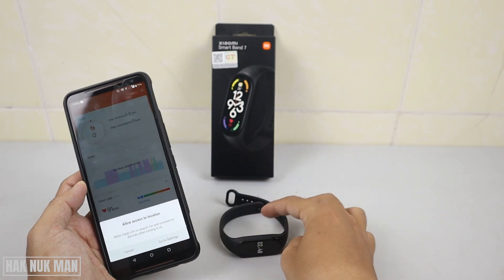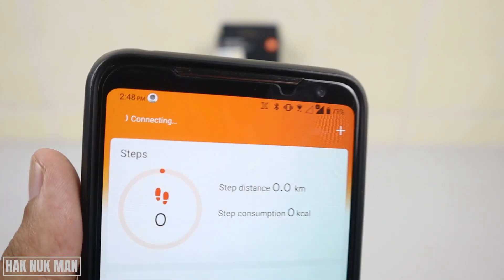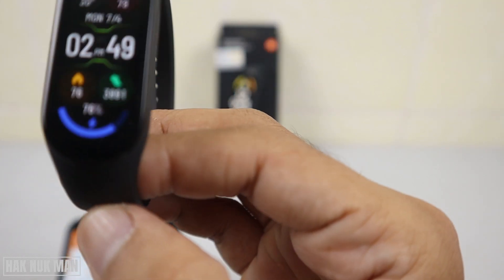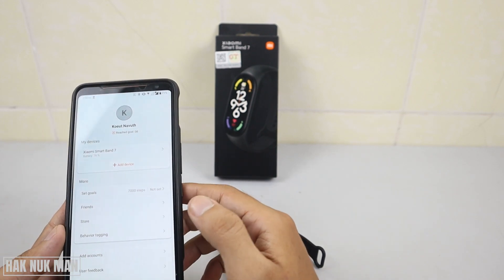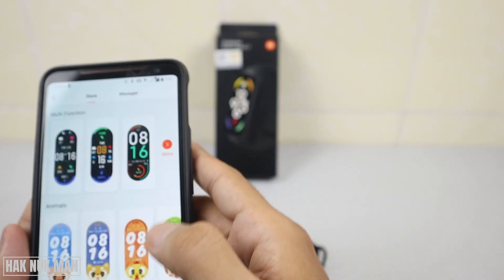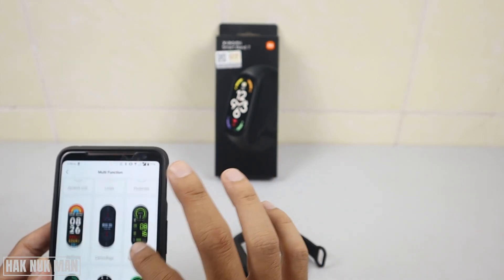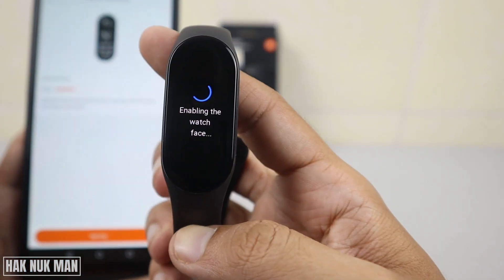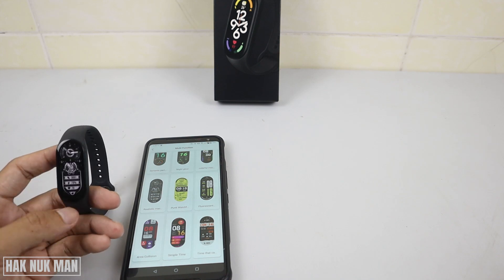How to Change Mi Band 7 Watch Faces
In today's video, I am going to show you how to change Mi Band 7 watch faces. There are two options to do that. 1st is make change on direct on your band. 2nd you can choose more on your smart phone app.